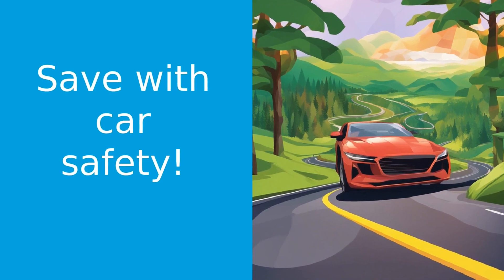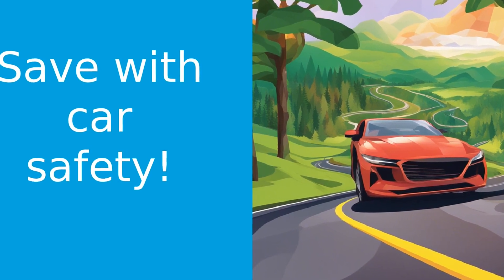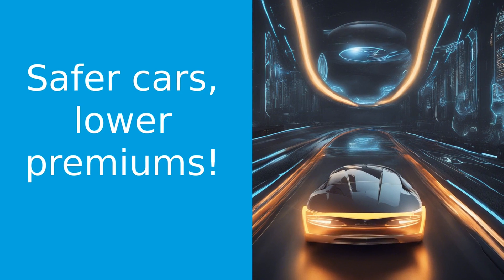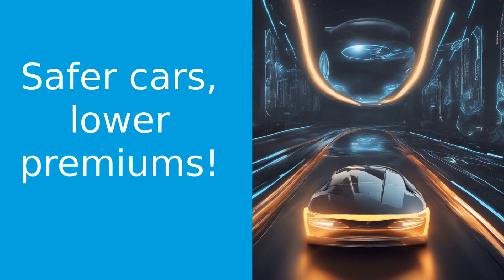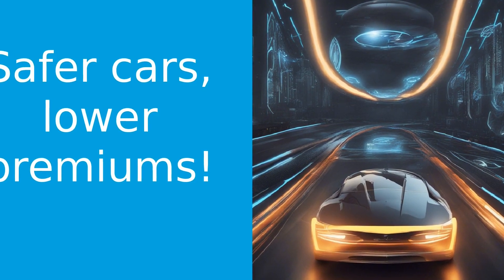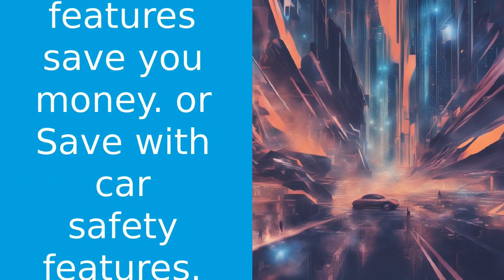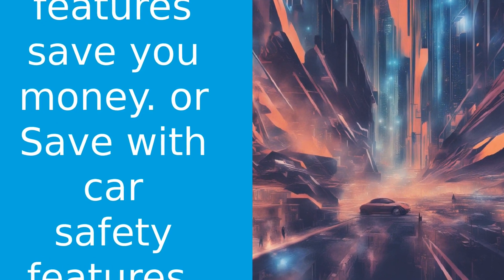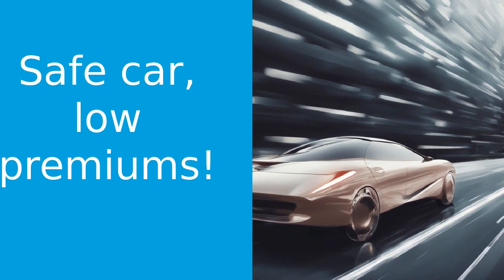Saving on Auto Insurance: Safety Features Explained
Welcome back to Ontario Insurance Tips! In this video, we'll discuss how certain safety features in your car can help you save on your auto insurance premiums. Insurance companies love safety features because they reduce the risk of accidents and claims, resulting in lower premiums for you. Features like anti-lock brakes, airbags, and electronic stability control can all contribute to lower insurance costs. But it doesn't stop there! Advanced safety features like forward collision warning, automatic emergency braking, and lane departure warning can also help you save. However, it's important to note that not all insurance companies offer discounts for all safety features, so it's always a good idea to check with your provider. Remember, maintaining a clean driving record is the best way to save on auto insurance. Stay safe on the roads!